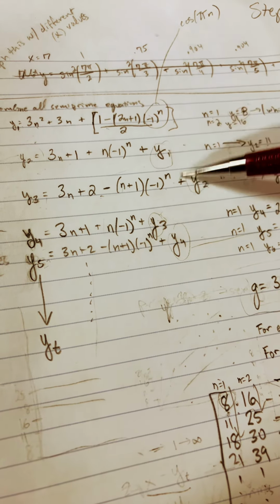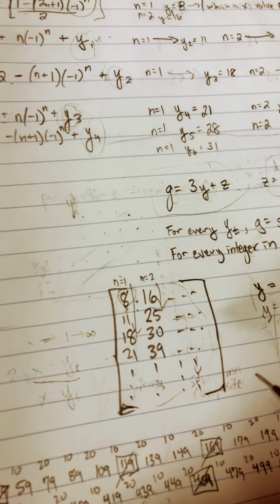Method to predict prime numbers